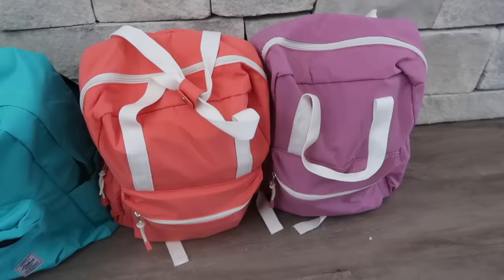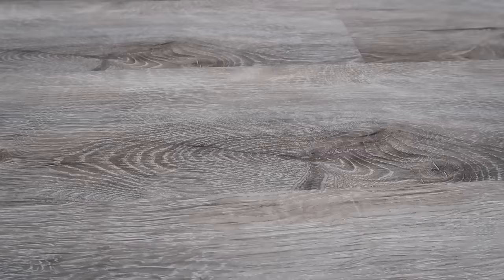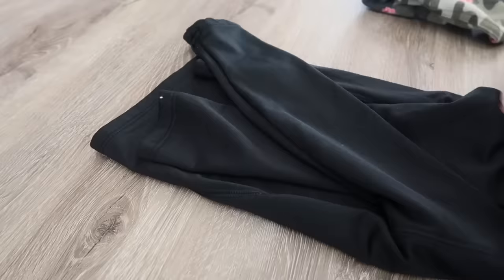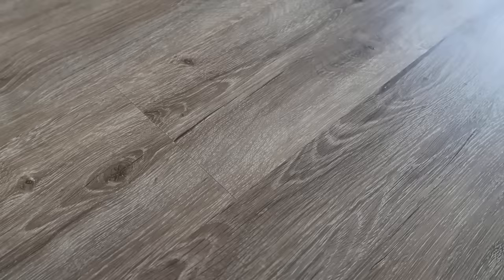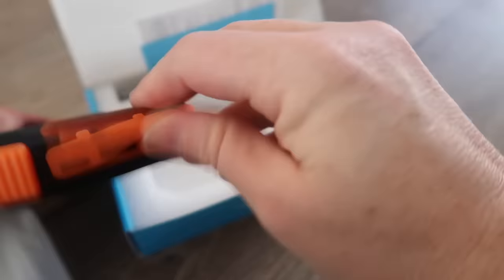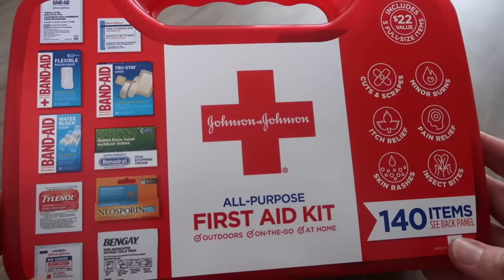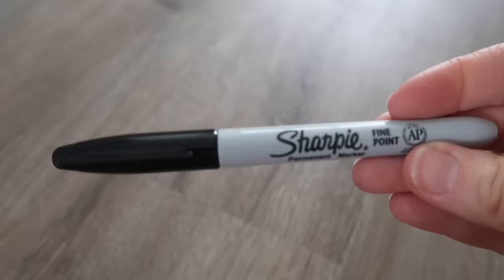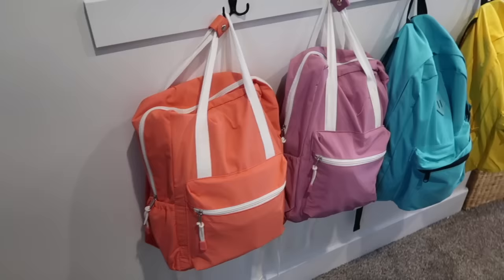40 Items We Keep In Our 72 HOUR “BUG OUT” BAGS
In today’s video I'm sharing the 40 items I am putting in my families 72 hour bug out bags. You might be asking yourself “what is a bug out bag?” and “Why might I need one?”

A bug-out bag is a portable kit that normally contains the items one would require to survive for 72 hours when evacuating from a disaster. Weather that a hurricane, earthquake, tornado, or wildfire, you will be able to quickly grab the items you and your family will need.

Some of the Backpacks I used
Lifestraw Bottle
Rain Ponchos
Solar Charger
Crank Radio
Emergency Solar Blankets

Lots of the other things I had or got at Walmart or Dollar Tree!

Timestamps/List:

0:00 Intro

2:12 Food List

DAY 1:
Breakfast-Granola Bar, Apple Sauce, Protein Shake
Lunch-Trail Mix, Beef Jerky, Oranges
Dinner-Chicken Salad Kit, Goldfish, Raisins
DAY 2:
Breakfast-Granola Bar, Apple Sauce
Lunch-Jif "To Go" Peanut Butter, Animal Crackers, Fruit Leathers
Dinner-Rice Chicken Vegetables (Boyardee), Mandarin Oranges
DAY 3:
Breakfast-Protein Shake, Granola Bar, Apple Sauce
Lunch-Tuna Salad Kit, Beef Jerky, Mandarin Oranges
Dinner-Spaghetti and Meatballs (Boyardee), Goldfish

Don't forget to add in waters, utensils, and napkins!

3:54 Clothes

-Long pants
-Extra underwear
-Socks
-Long/short sleeve shirt
-Jacket
Fold them all up inside of the jacket to save space. Put the clothes inside a zip-lock bag.

4:25 Toiletries

-Tissues
-Hand Lotion
-Female Products
-Hair Elastics
-Portable Hair Brush

5:17 Emergency Essentials

-Lanterns
-Small Headlamps
-Pocket Knife
-Waterproof Matches
-Crank Radio
-Solar Power Portable Charger
-Rain Ponchos
-Thermal Blankets
-Garbage Bags
-Lifestraws/Lifestraw Jugs
-Glow Sticks/Bracelets
-First Aid Kit
-Moleskin Padding
-Excedrin, Advil
-Sunscreen
-Anti-Diarrheal
-Face Masks
-Scissors
-Sharpies
-Duct Tape
-Cash (100$ or so in each adult bag)

8:52 Extra Items

-Pet Food
-Coloring Books/Pencils
-Card games
-Favorite candies (Choose ones that will not melt)

Throw in any items that would work for your own family!